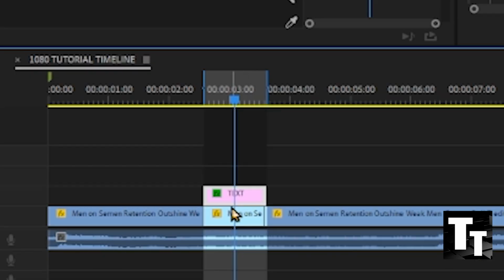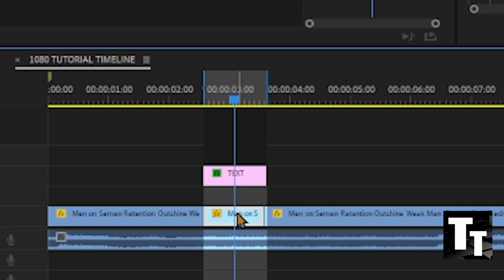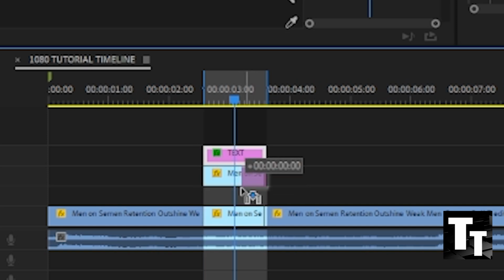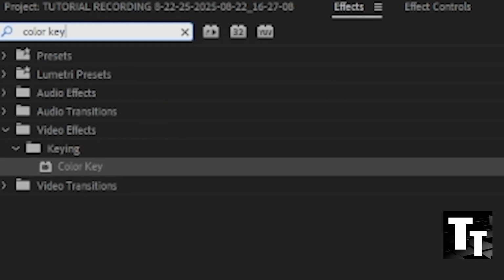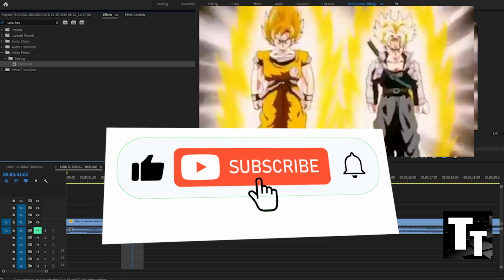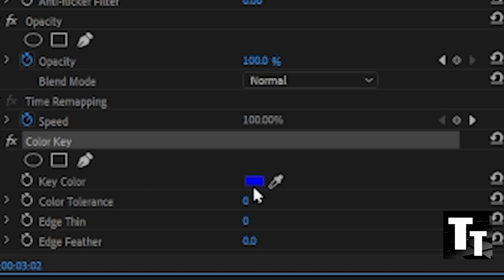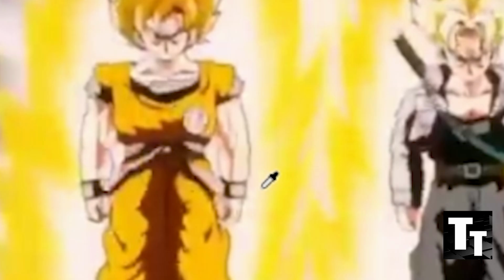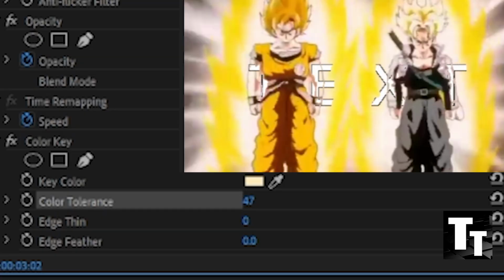Add Text Behind Premiere Pro Tutorial (2025)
This free online education tutorial we'll help you on how to successfully add text behind video/photo footage or clips or objects in adobe premiere pro cc video editing software or program online in less than 60 seconds completely for free!

(2025 tutorial)